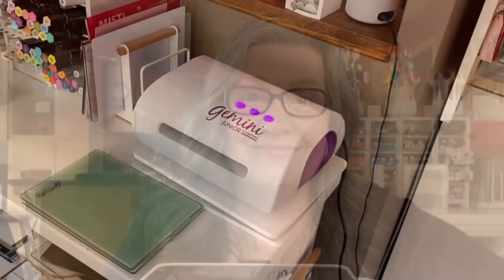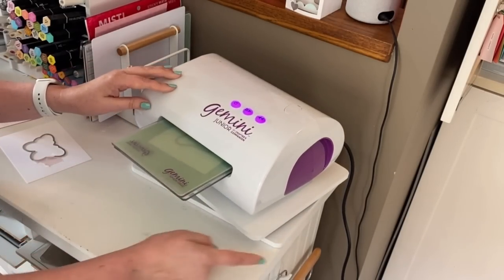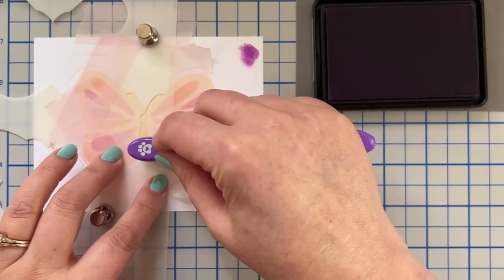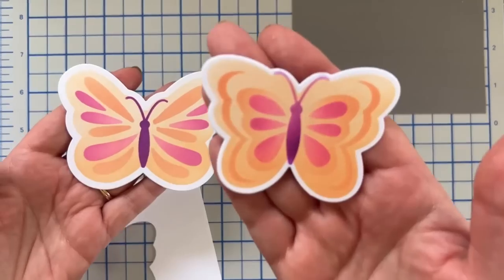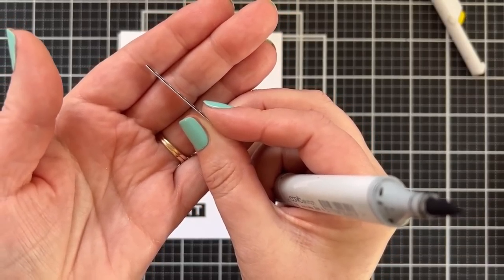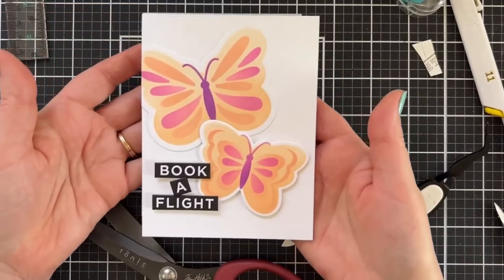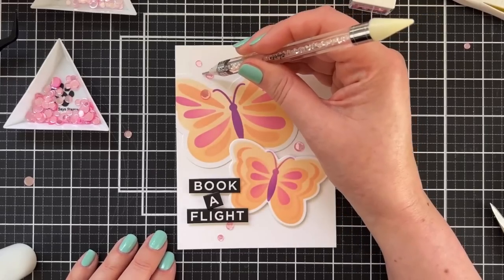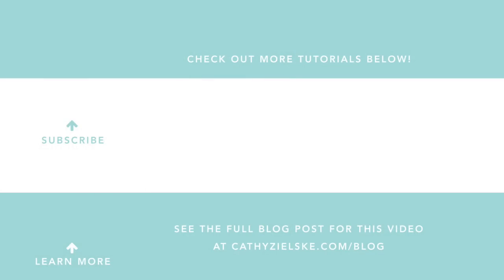Cathy Makes a Card Live: The EDIT (layered stenciled butterflies!)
[ edited for time ] In this live cardmaking video, I'll use some cool and very easy to work with stencils from Photoplay, and take the card in a fun direction thanks to comments from you! Want to see the full length live with way more detail?

Shop CZ Design (that's me!) stamps & dies at Simon Says Stamp

*this was a limited release color and is no longer available